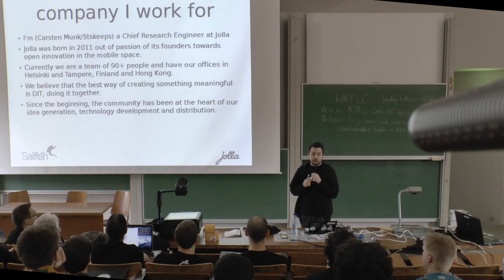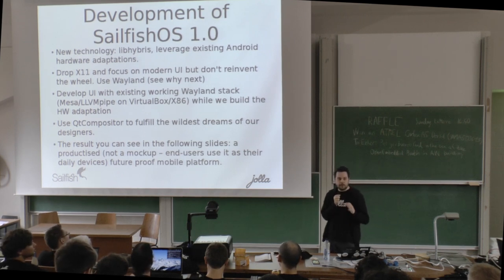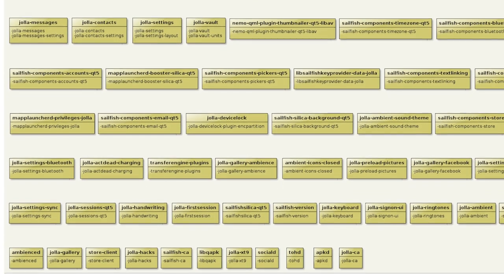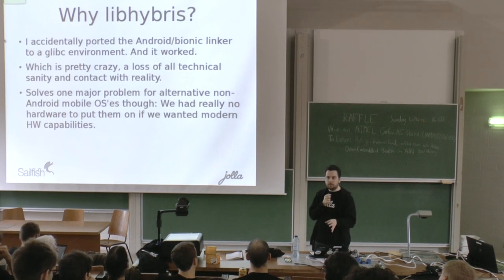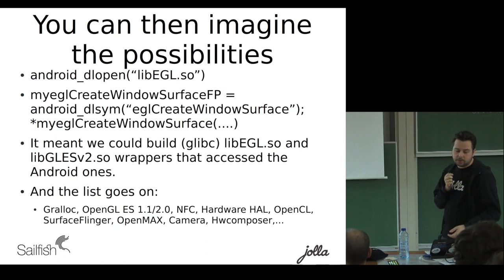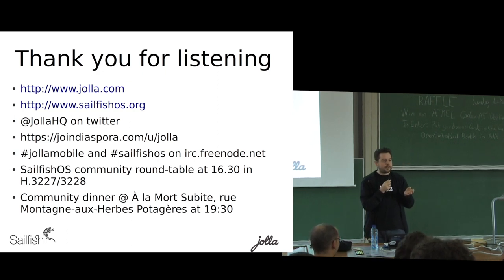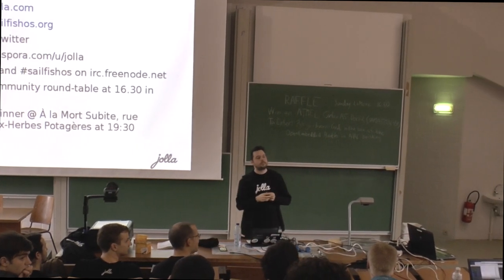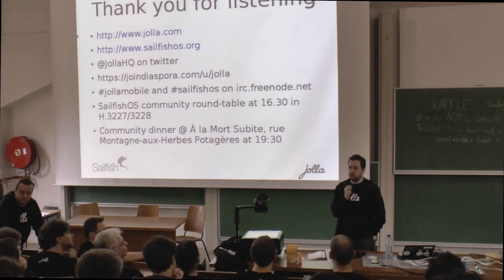[FOSDEM 2014] Technical introduction to the deeper parts of SailfishOS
Presentation by Carsten Munk, recorded during Fosdem at 1 February 2014.

In this talk, I'd like to walk through some of the more technical parts of SailfishOS Recently, Jolla has shipped a mobile device based on the typical GNU/Linux stack together with new technologies such as Qt5 and Wayland. Information is presented such as how factual contribution to the open source parts of SailfishOS is done, with projects such as Mer Core and Nemo Mobile in the picture plus a walk-through of some of the more exotic pieces such as the ability to leverage Android hardware adaptations for Wayland based systems, through libhybris.